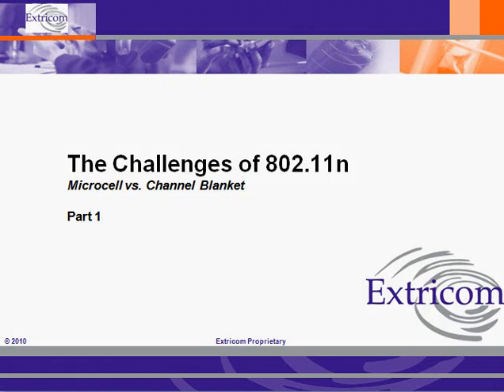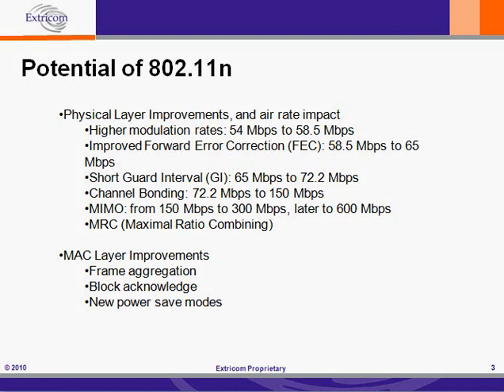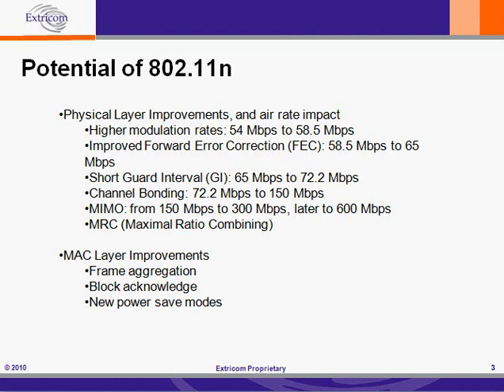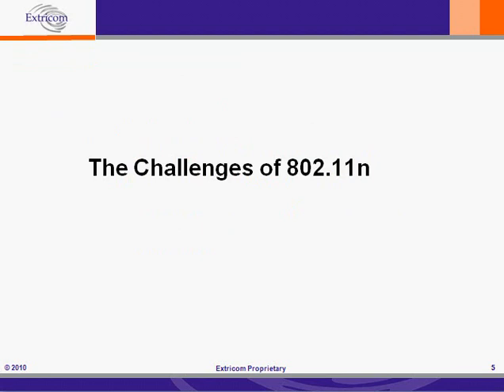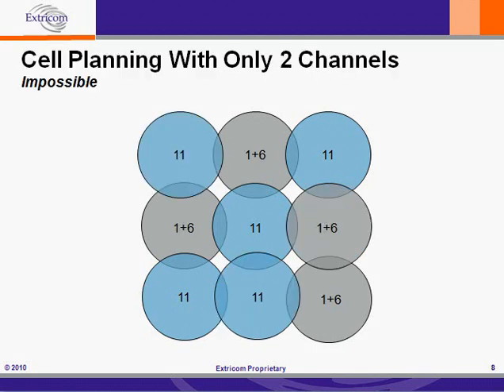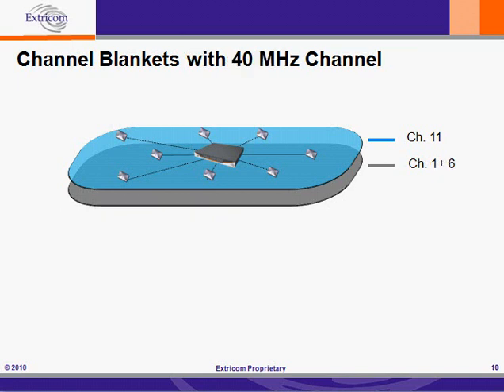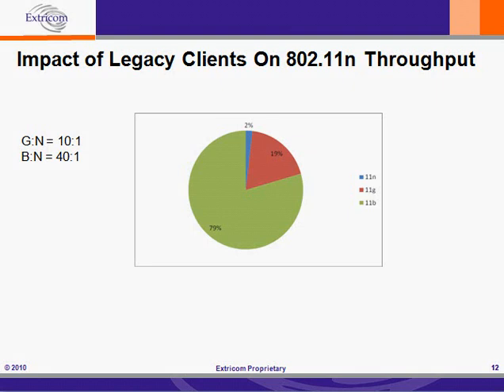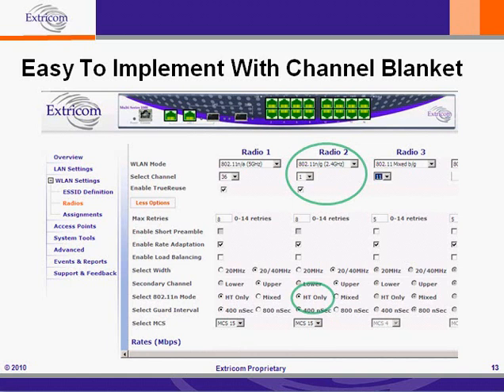The Challenges of 80211n part 1 sec1.wmv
In this video, Extricom provides an overview of the changes the 802.11n standard brings, as well as a detailed discussion of some of the specific issues with deploying enterprise-grade 802.11n wireless networks.